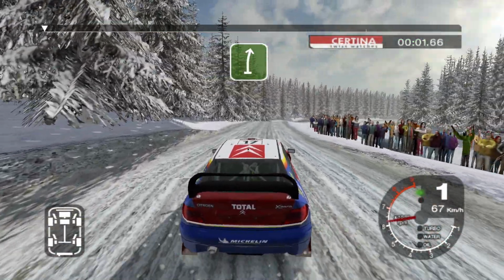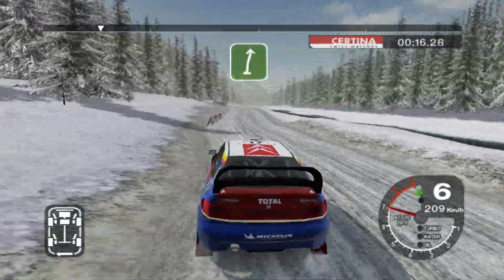Colin McRae Rally 2005 Speedrun - Sweden Stage 6 (4WD) in 2:01.68 *NEW PB*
It was time to beat my old PB and update this run a little bit. Almost sub 2 but pretty decent overall.